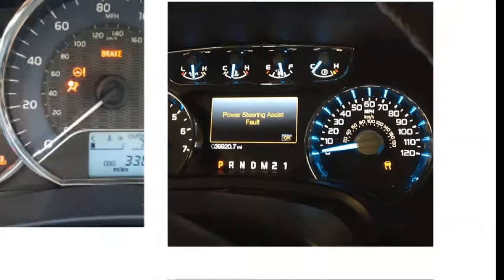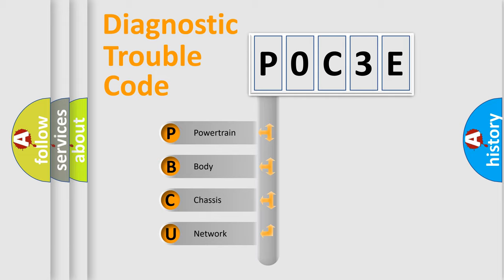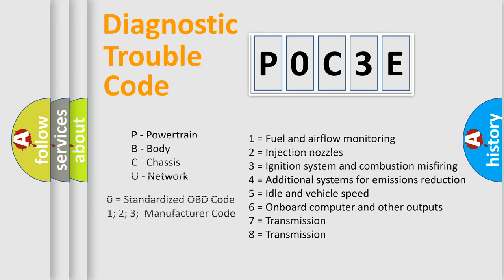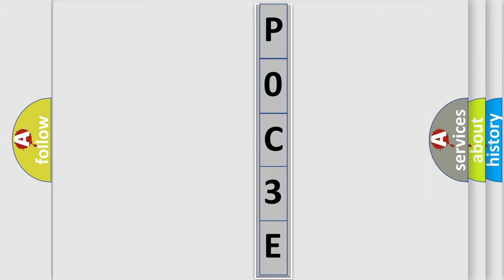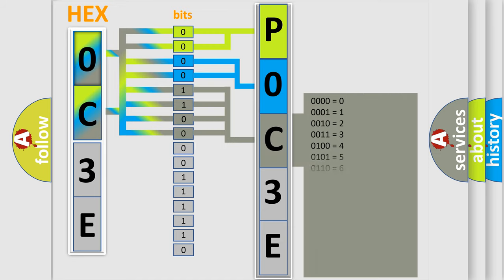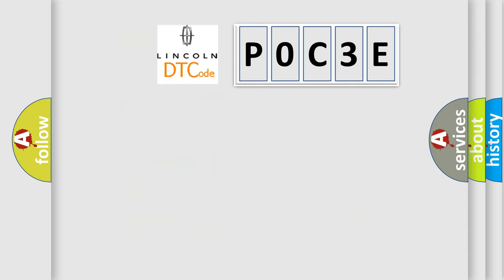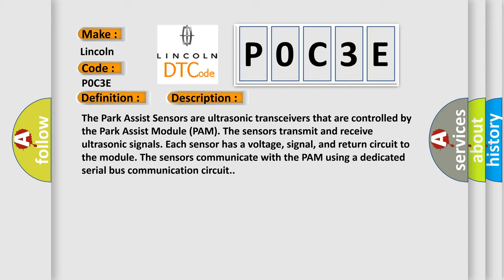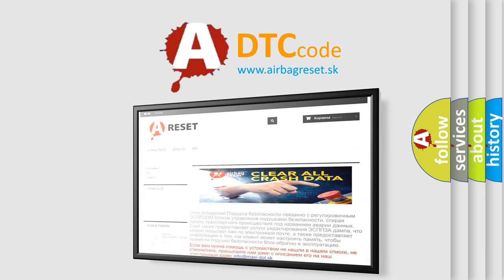DTC Lincoln P0C3E Short Explanation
Contents:
0:21 Basic DTC analysis according to OBD2 protocol standard.
1:48 Insight into programming
2:58 A diagnostically understandable description of the Diagnostic Trouble Code
3:05 Basic error definition

Make
Lincoln
Code
P0C3E
Definition
PTS Sensor 10 - Signal Shape  or  Waveform Failure
Description
The Park Assist Sensors are ultrasonic transceivers that are controlled by the Park Assist Module PAM The sensors transmit and receive ultrasonic signals Each sensor has a voltage, signal, and return circuit to the module The sensors communicate with the PAM using a dedicated serial bus communication circuit
Cause
Park Assist Sensor Membrane Obstruction Ice, Snow, Mud, Dirt Covering FasciaPark Assist Sensor Connector Obstruction Ice, Snow, Mud, DirtDecoupling Ring Missing or Mounted WrongObjects - Such As License Plates - In Close Range To The SensorPark Assist Sensor